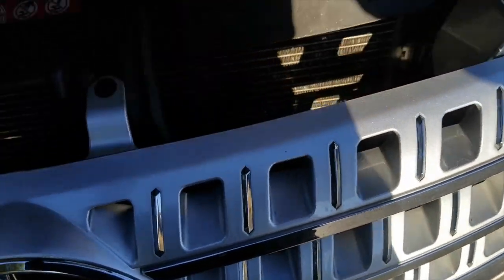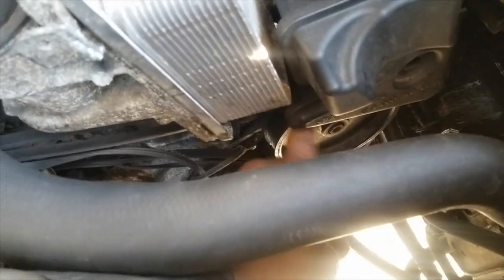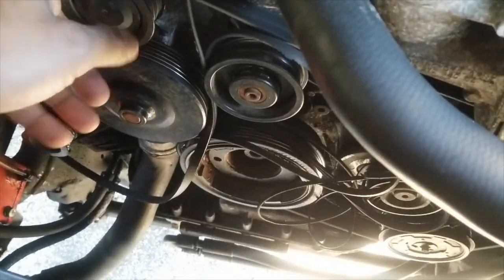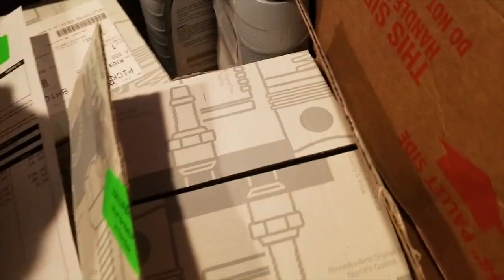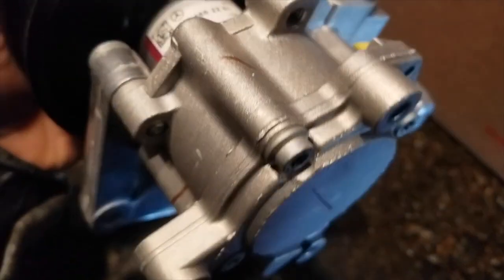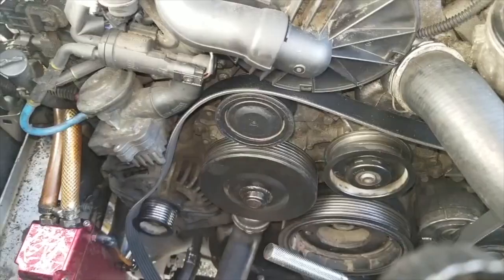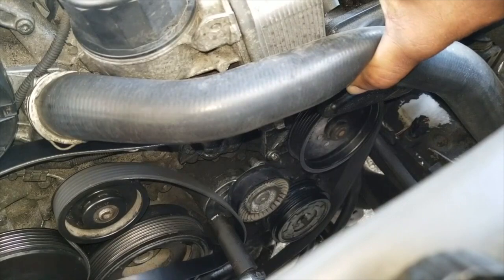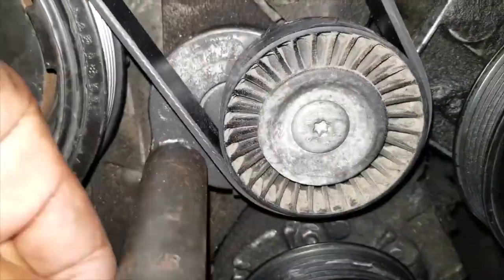My ML350 Breaks Down AGAIN!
Mercedes dies on the road with a hard to turn steering wheel.

Mercedes Diagnostic Tool
2006 Mercedes Knock Sensor
SLK 230 Rear Brake Rotors
SLK 230 Front Brake Rotors
SLK 230 Radio Removal Keys
SLK 230 Radio Replacement

Power Steering Fluid
Mercedes Transmission Fluid
Mercedes Auxillary Battery
Mercedes ML350 Fuel Pump
Mercedes Fuel Pump Cover Removal Tool